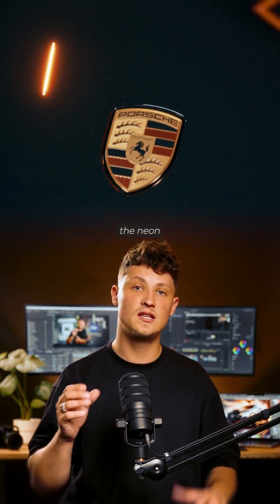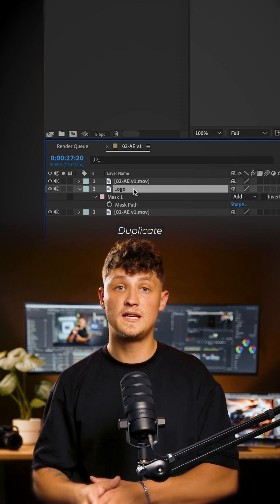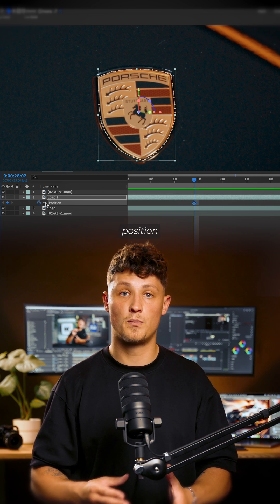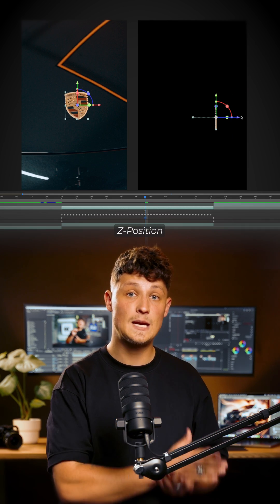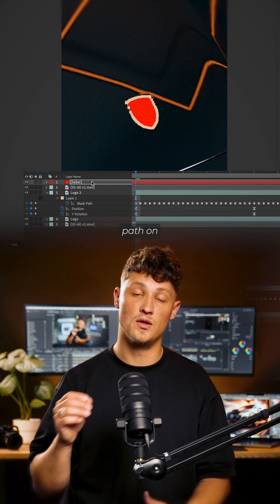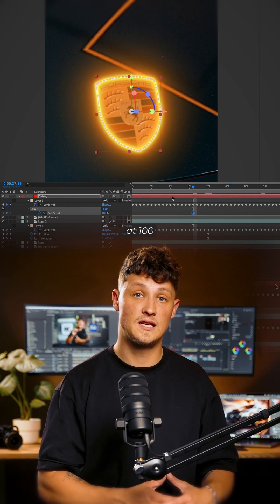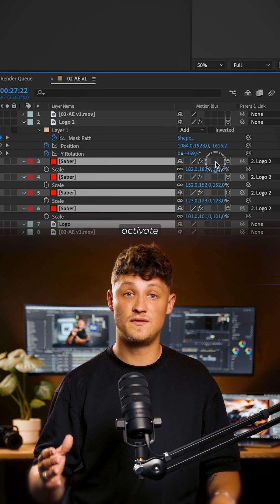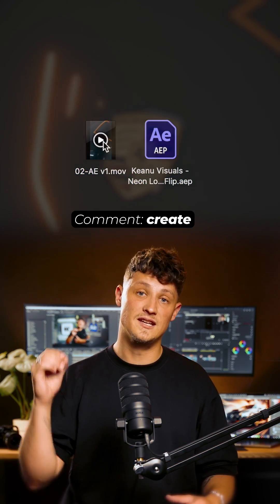Tutorial: Neon Logo Flip!🔥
Step by step:
1. Create a new comp with your clip.
2. Split your clip where you want the animation to start and end.
3. Set the resolution to full.
4. Select the pen tool and draw a mask around the logo.
5. Open the mask options by pressing “M” and track the mask.
6. Adjust the mask path if After Effects gets it wrong.
7. Make it a 3D layer.
8. Use the anchor point tool and move the anchor point to the center of the logo.
9. Make a keyframe for position and Y rotation and drag it to the beginning of the animation.
10. Copy and paste these keyframes at the end of the animation.
11. In the middle, change the Z position to make the logo pop up.
12. Set the Y rotation to 1 full spin.
13. Smooth all keyframes.
14. Create a new solid.
15. Copy and paste the mask path of the logo.
16. Make it a 3D layer and parent it to the logo spin layer.
17. Apply the Saber effect by Video Copilot.
18. You can just copy my Saber settings.
19. Set a keyframe for the end offset at 100 and at 0 to smoothly bring in the neon outlines.
20. Repeat this process as many times as you want the neon outlines in your shot.
21. Now activate motion blur on all layers you animated and in the composition.

Et voila! 😇